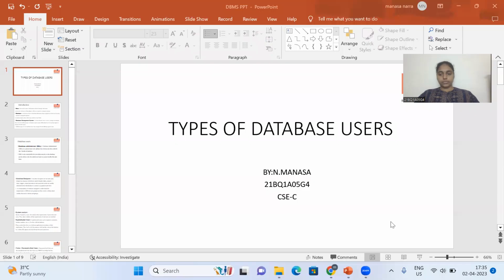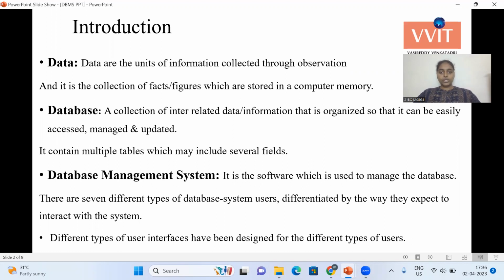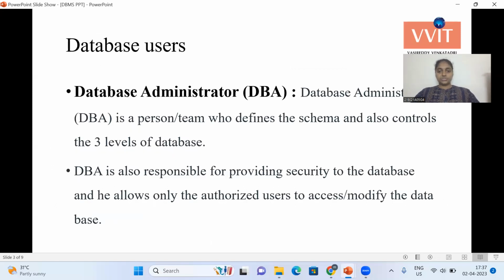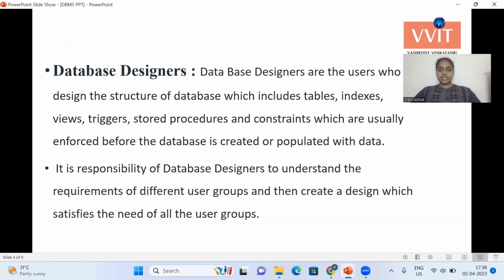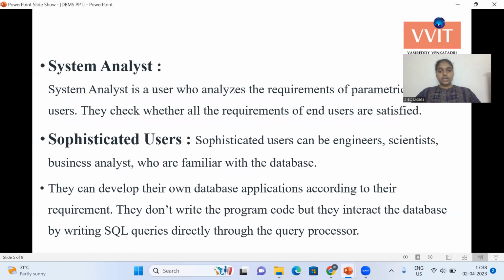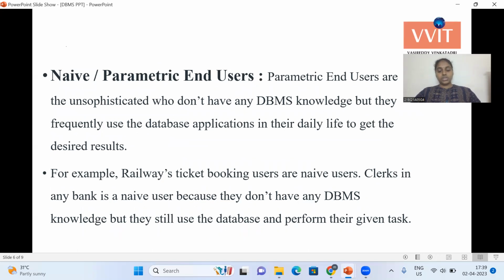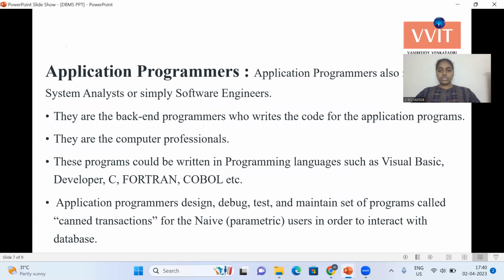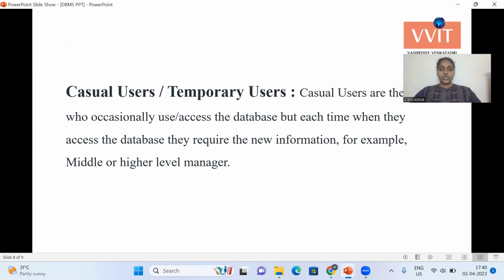Database users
types of database-system users